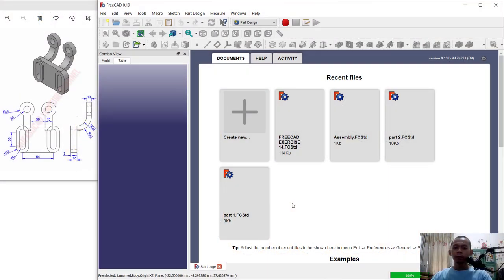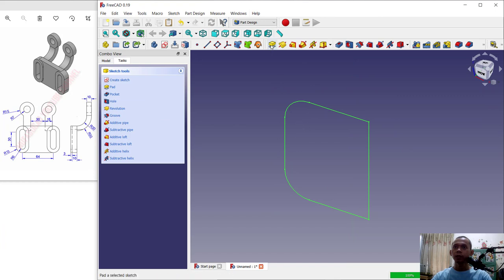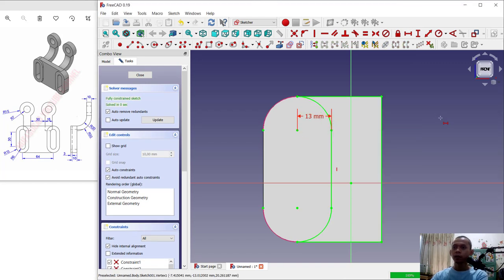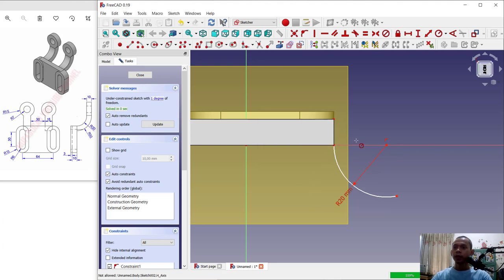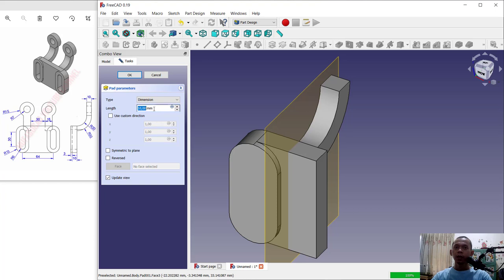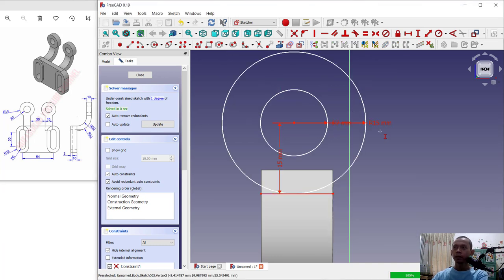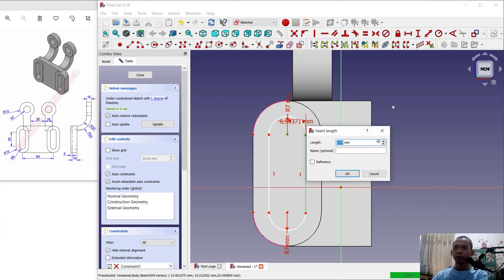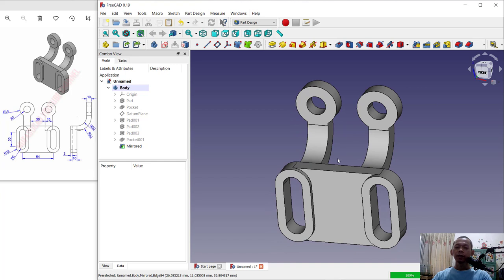Exercise 15 FreeCAD Basic Part Design Tutorial For Beginner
Learn FreeCAD Basic workbench tutorial for beginner exercise 15 fast and easy